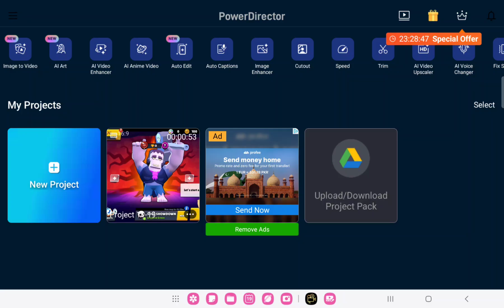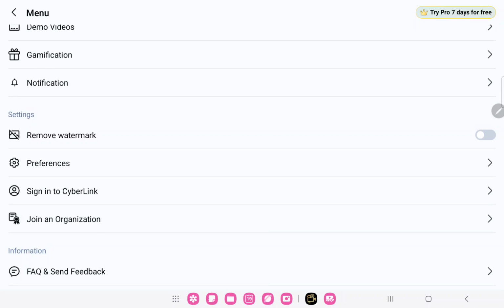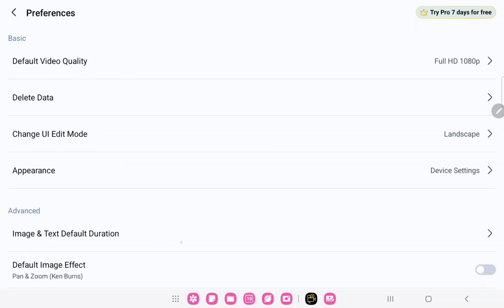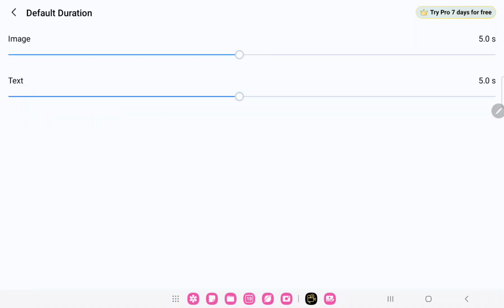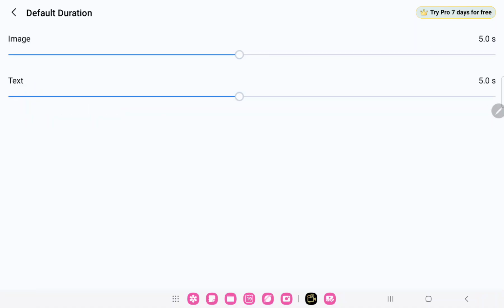How to enable default image effect on Power Director?